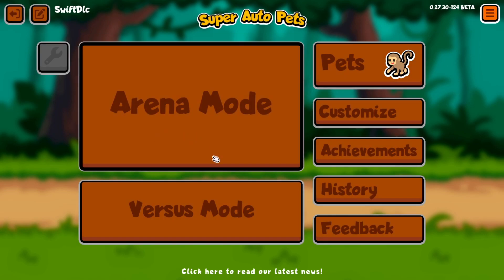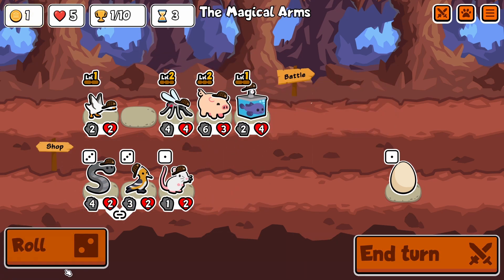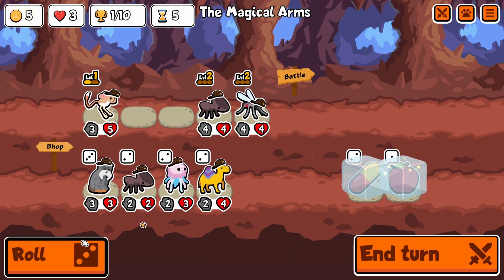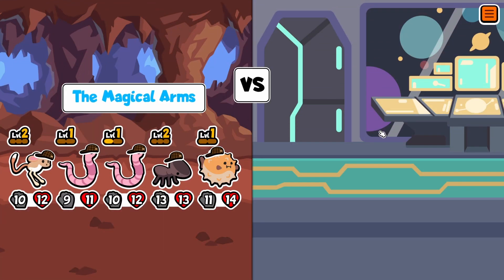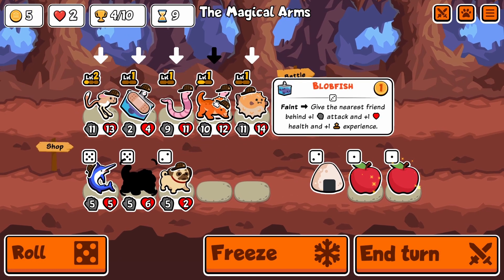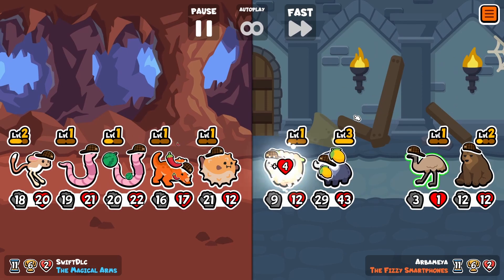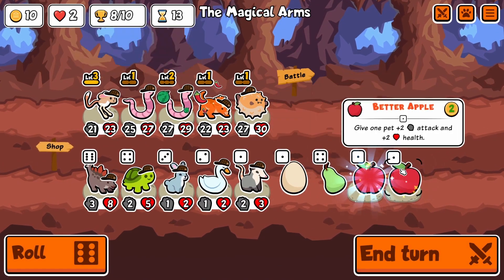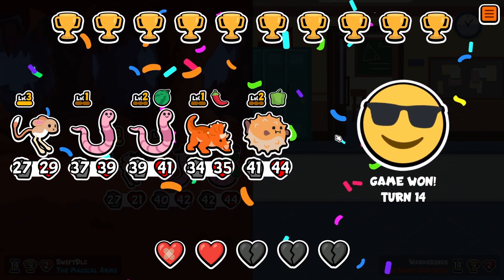THE ULTIMATE LIONFISH COUNTER - Super Auto Pets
i hope you enjoyed! i wish i couldve gotten some better teams to play against but i did my best. Please like and sub it would me mean a lot to me :p